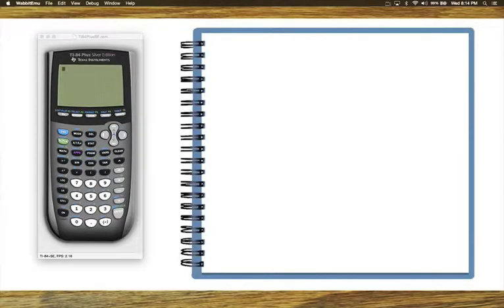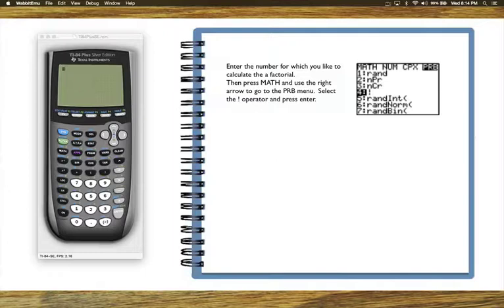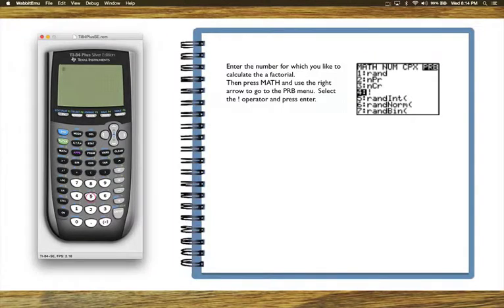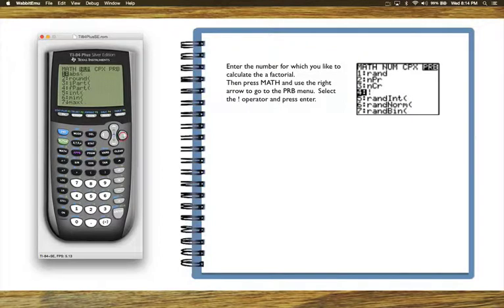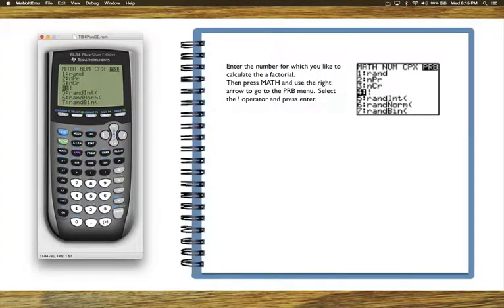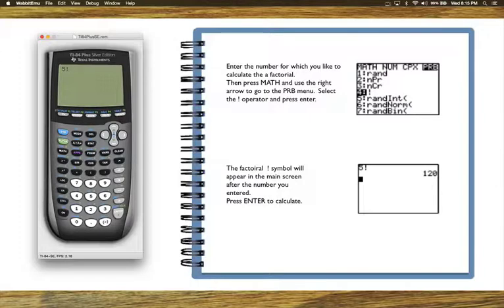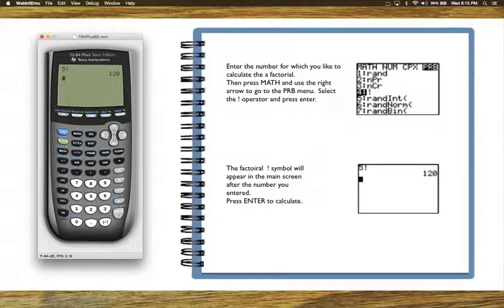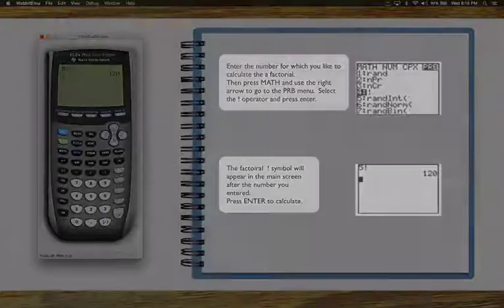Factorial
Calculate Factorials using TI-83/84